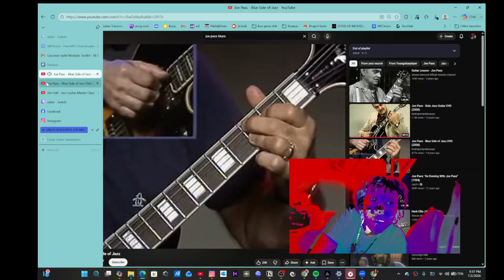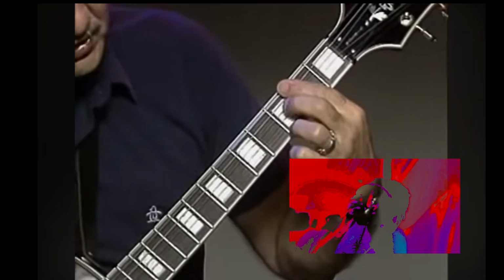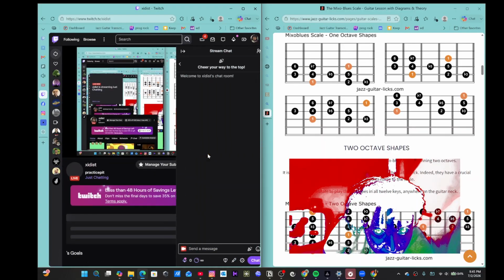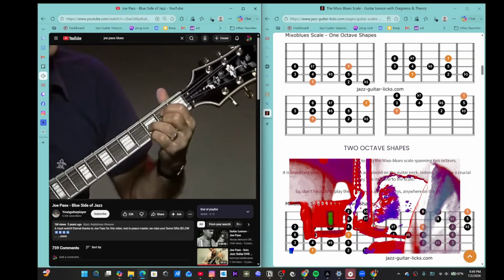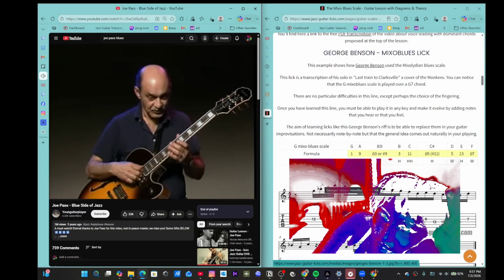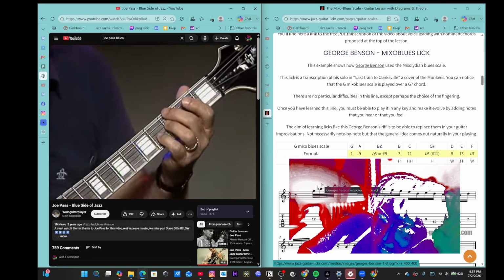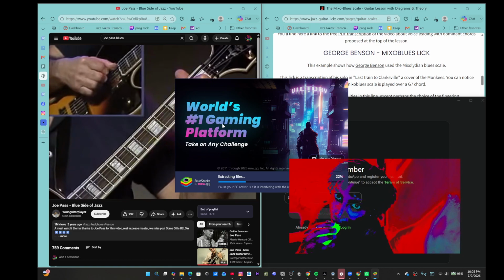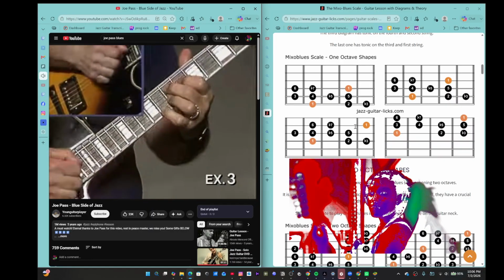jazzzy blues - joe pass